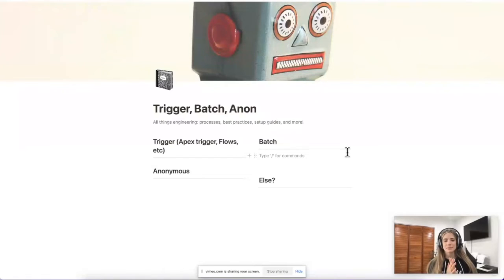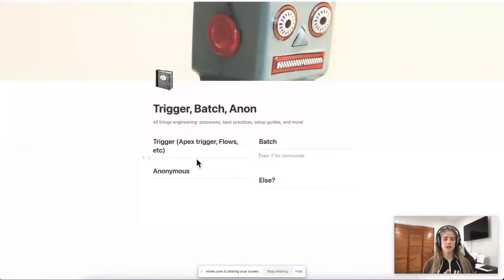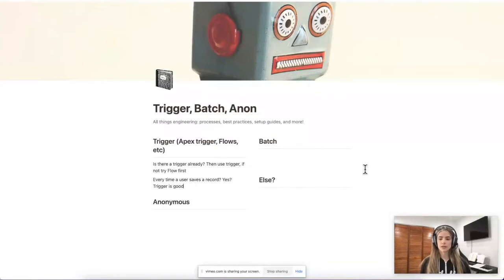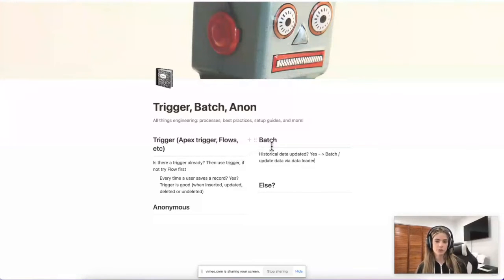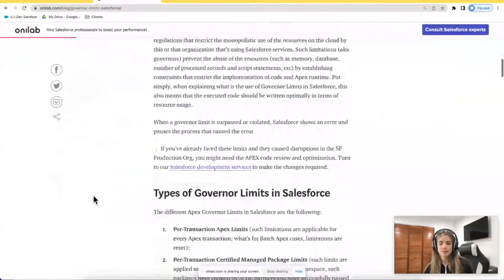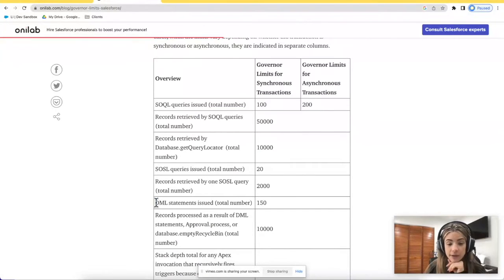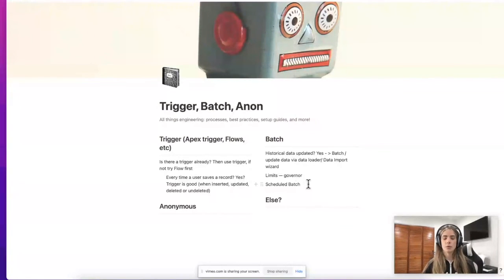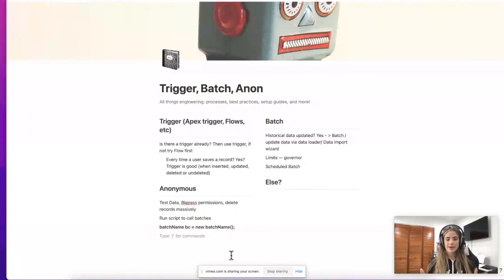Trigger vs Batch vs Script? Salesforce Best Practices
Why use a Trigger instead of other automation alternatives? When is a batch necessary? and when and how can we make use of scripts through the anonymous window? These are a few of the questions I answer in this video

Level: Beginner - Intermediate. Perfect for admins who want to understand the technical "why"